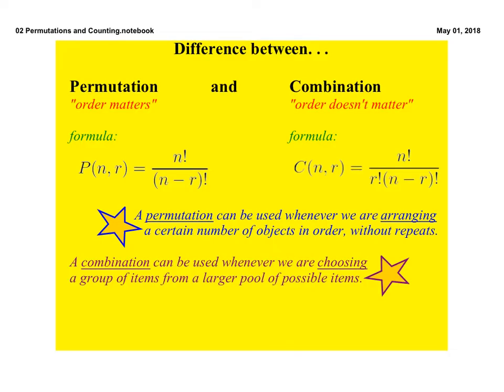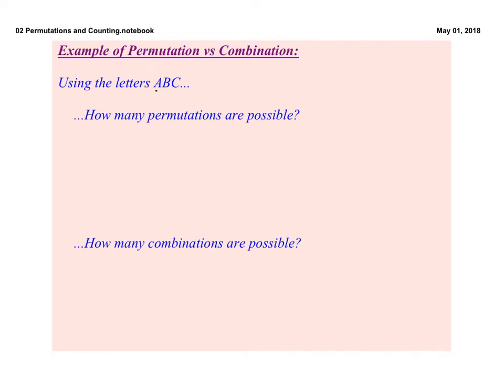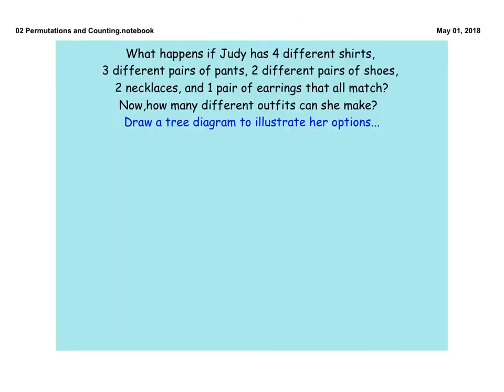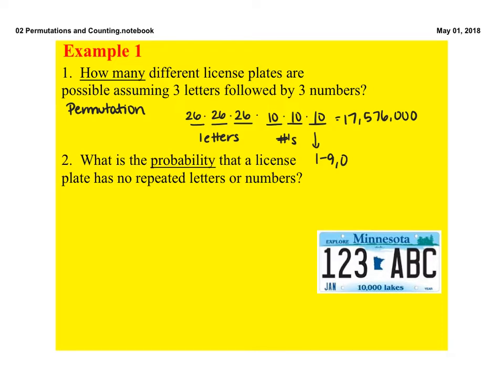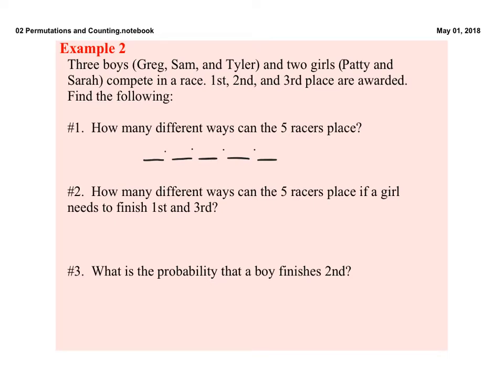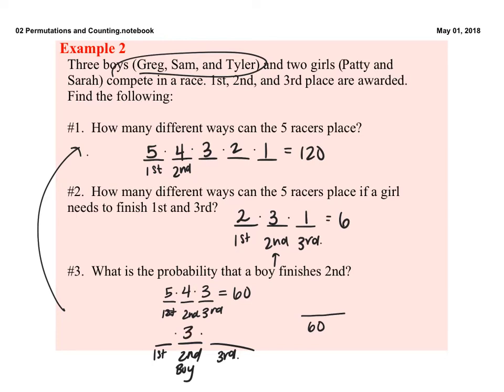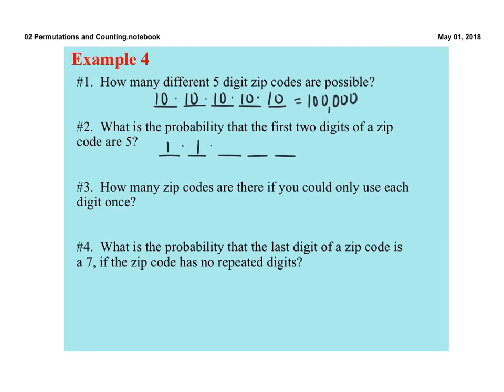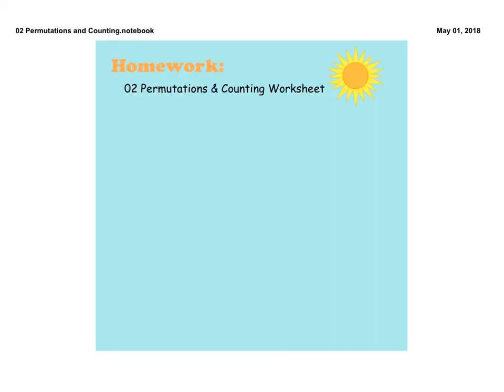HHA Wiitala Permutations and Counting